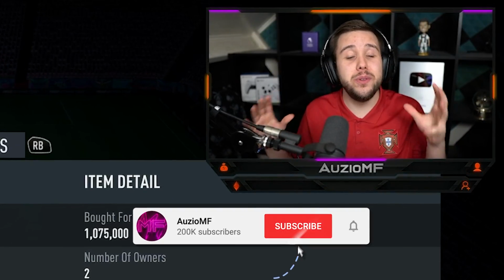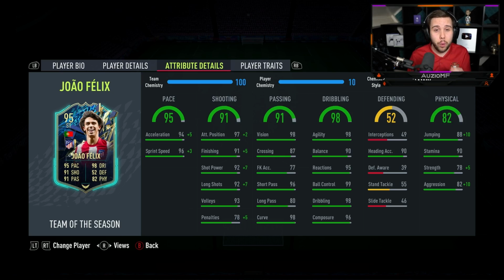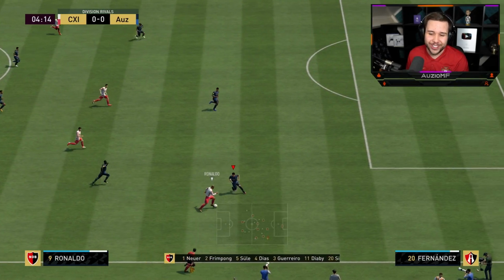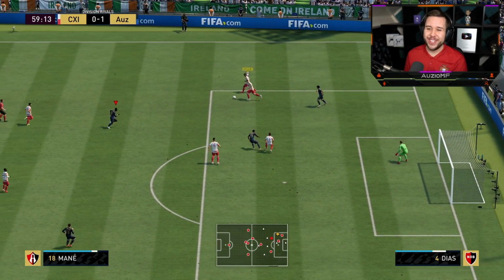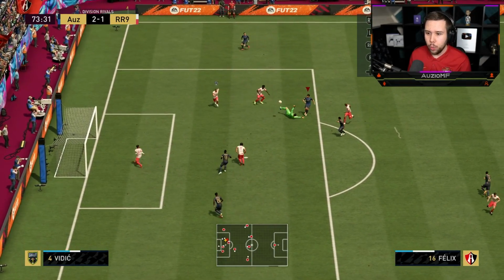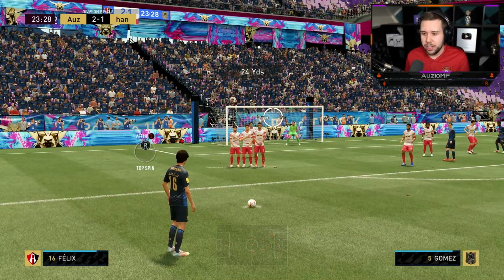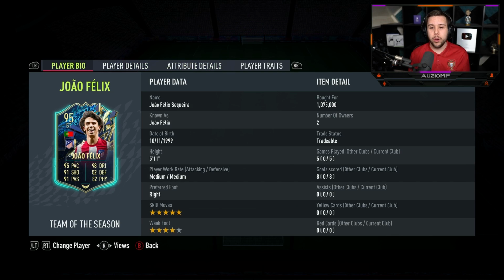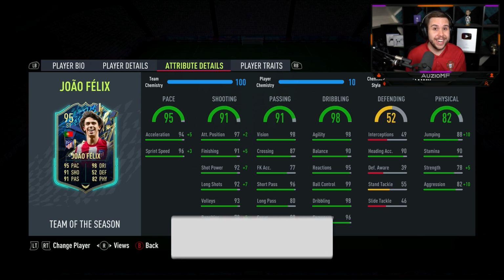THE PORTUGUESE GOLDEN BOY! 🤩 95 TOTS Felix Player Review - FIFA 22 Ultimate Team